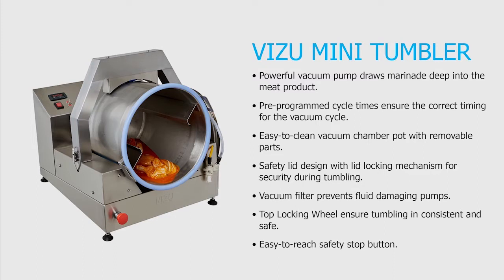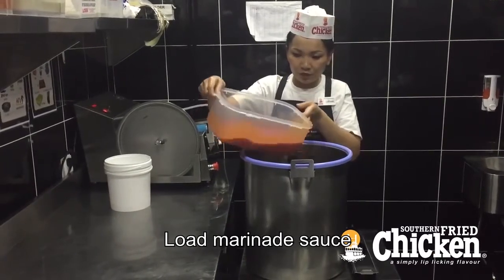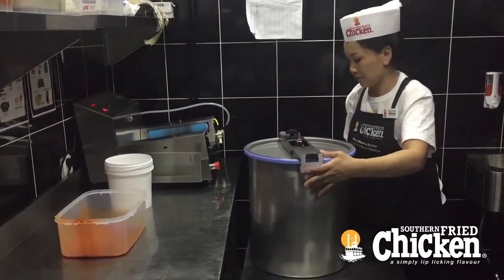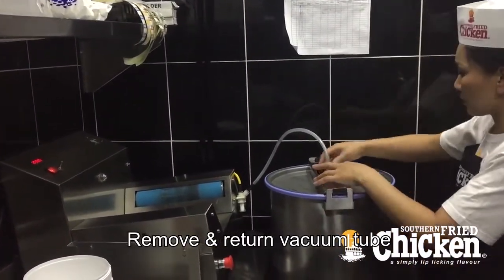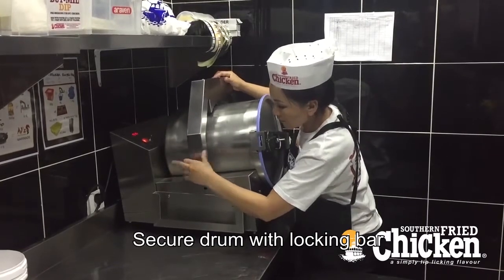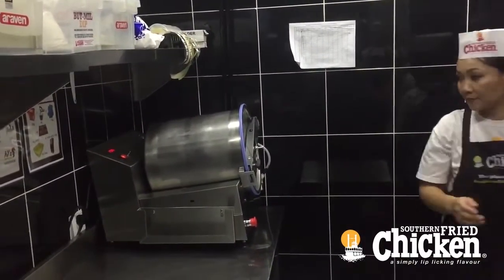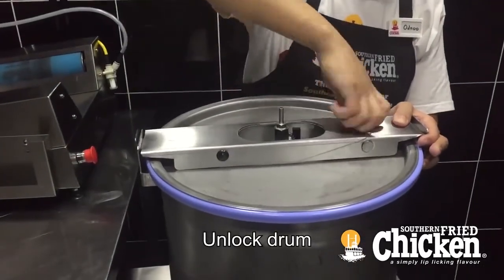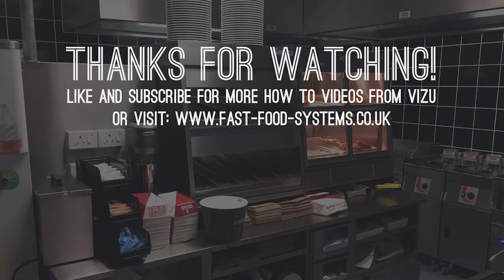Vizu Equipment - Mini Tumbler Demonstration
A quick demonstration video on how to use our Vizu Mini Tumbler.